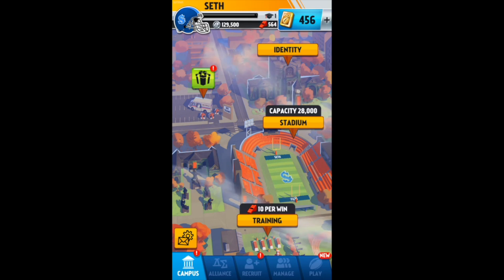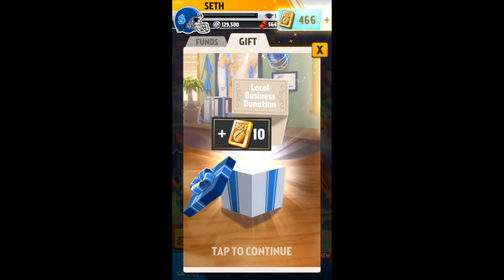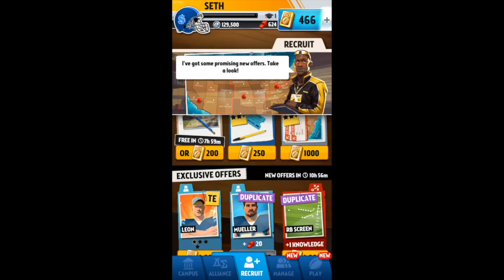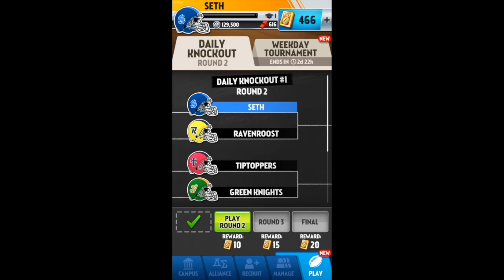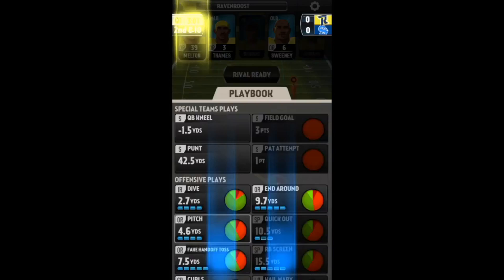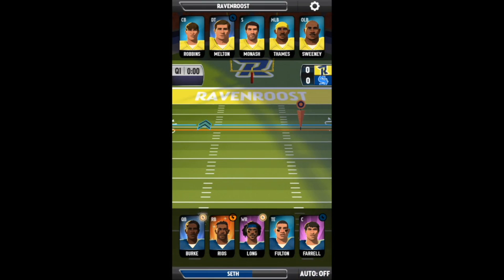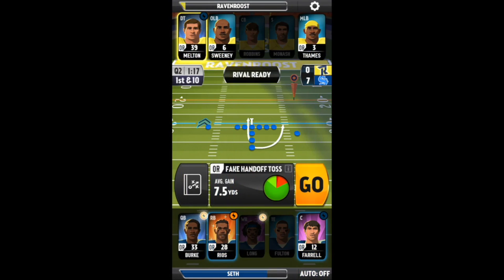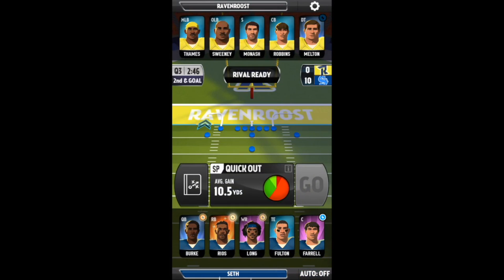Rival Stars College Football Review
In Rival Stars College Football, you become the head coach of a college football program; you recruit a college football team, build your playbook, and call the plays in both individual and multiplayer tournaments. With multiplayer, you can even form alliances with other players around the world!

Rival Stars College Football Wiki

In Rival Stars College Football, gamers are challenged with building a legendary college football program. Combining elements of card collection, tactical management, and strategy, Rival Stars College Football has gamers carefully balancing the positions and skills of athletes and building a dynamic playbook in search of ongoing victory. Players compete in individual, weekly, and multiplayer tournaments to move up the ranks and transform their unproven team into American Legends. Whether players choose to play it safe or call riskier plays for bigger payoffs, the fate of the team rests entirely in their hands. Featuring nail-biting, stats laden gameplay and the vibrant style of the Rival Stars franchise, Rival Stars College Football is a game of intense strategy amid escalating challenge, choice, and power.

“Building great sports games is a core talent of PikPok,” said Mario Wynands, Managing Director of PikPok. “We are excited to expand our portfolio with Rival Stars College Football which will appeal to football fans, fantasy sports players, and sports gamers alike.”

The Rival Stars College Football app for Android, iPhone, iPad, and iPod touch features:

   -Hundreds of athletes to recruit, train, and level up. Build your campus, boost player performance, and propel your team towards legendary status!
   -Deep strategic content that allows you to manage your team, your way. Analyse the competition and the stats, make tough decisions, and call the plays!
   -Game highlight moments – witness the hard hits and big plays up close!
   -Action-packed live global tournaments that have you going head to head against real world opponents! Rise through the ranks to win big rewards!
   -Multiplayer alliances for you to join or form! Share strategies, chat with friends, and compete against rivals to be the best!